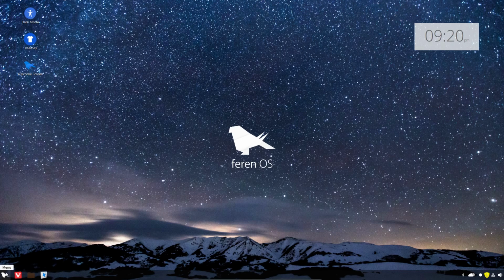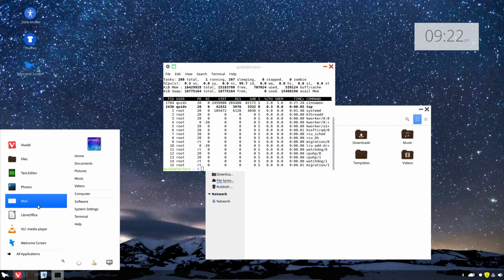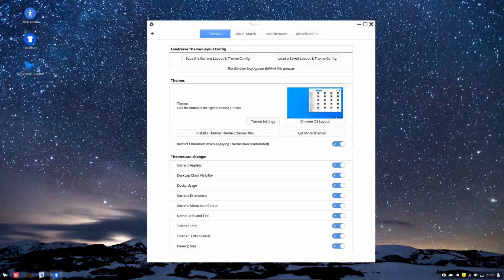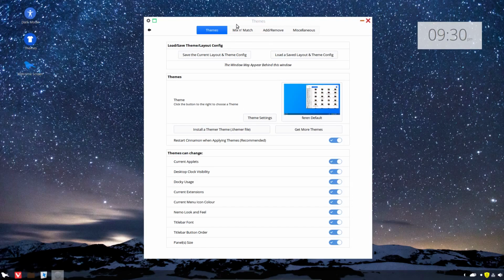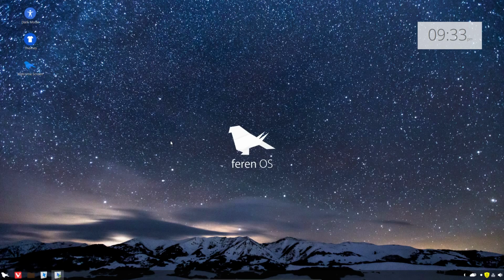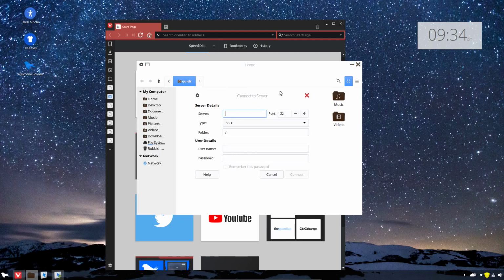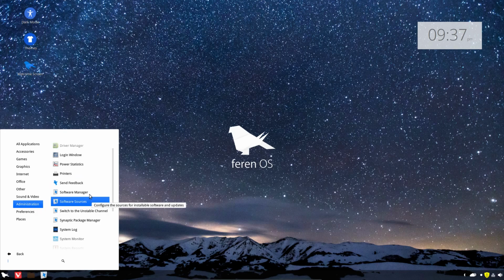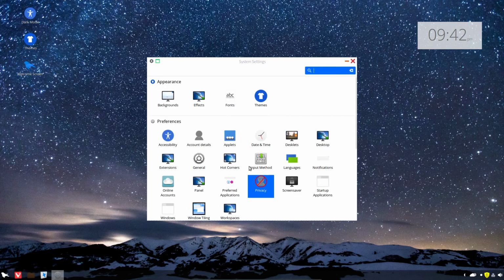Feren OS 2018.01 Review - Rolling Release of Linux Mint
Feren OS is a pseudo rolling release Linux distribution based on Linux Mint and comes with Cinnamon desktop.
Feren OS have provided a look switcher to choose between macOS, Windows, and Mint style desktop layouts.